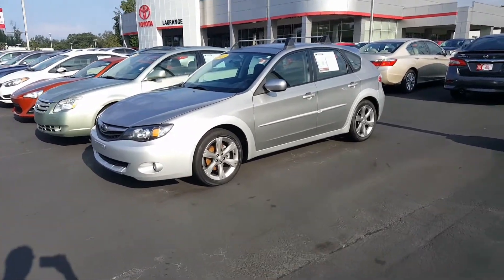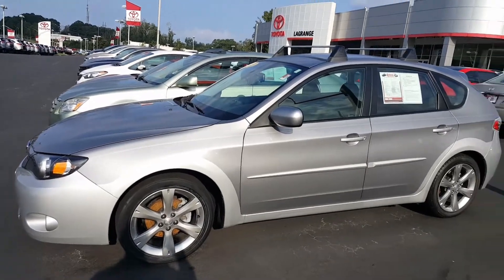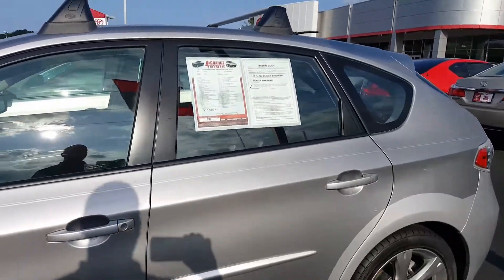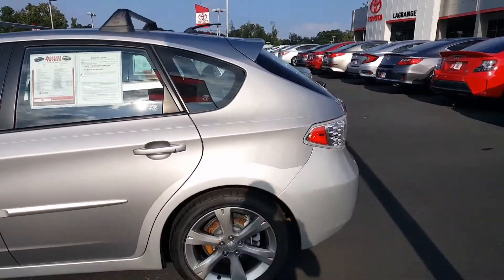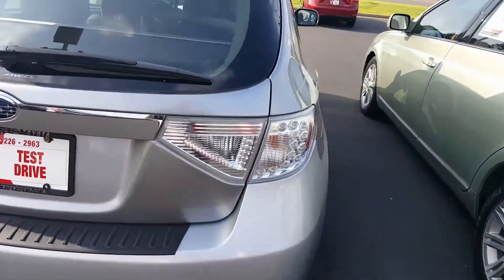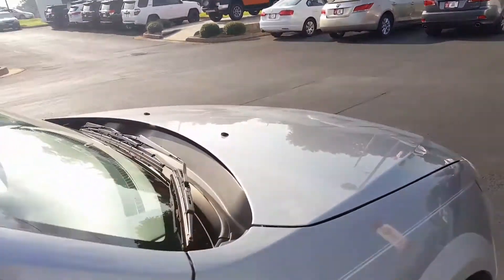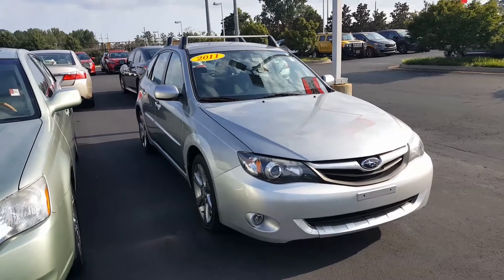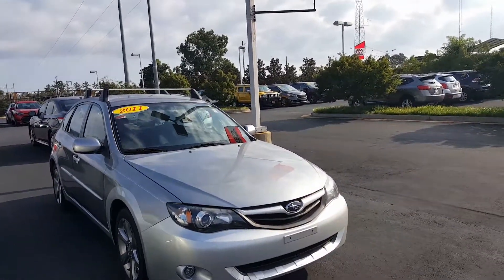Nicholas 2011 Subaru from Jason Gale with LaGrange Toyota